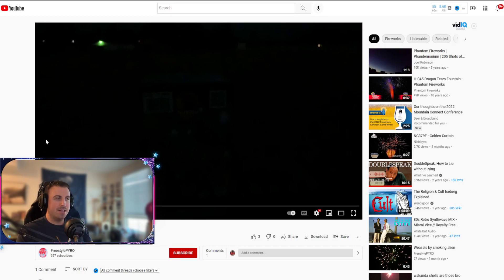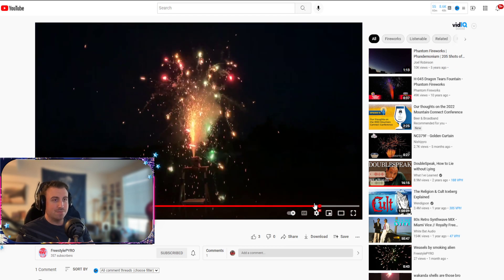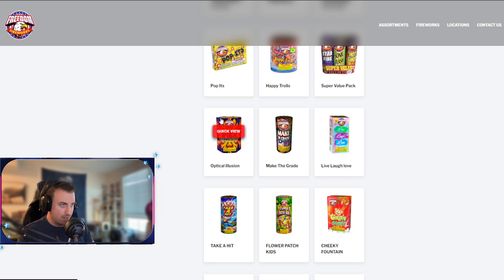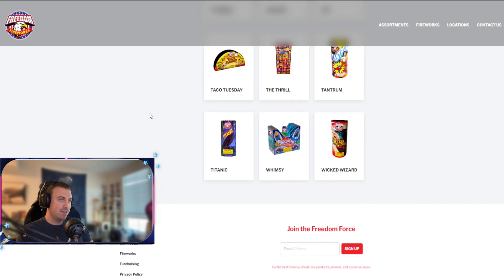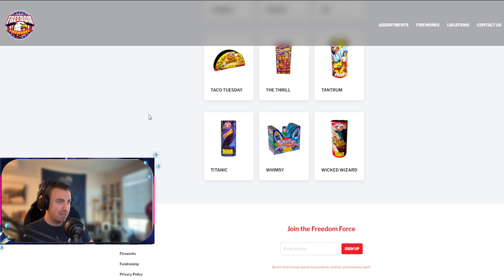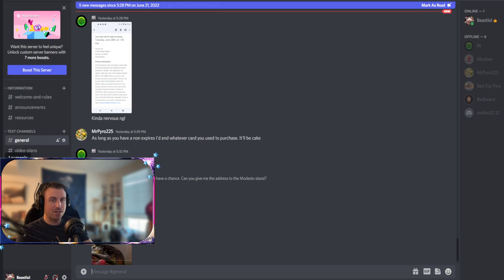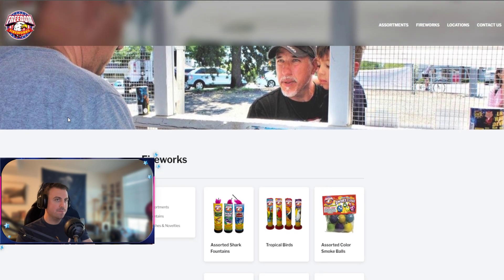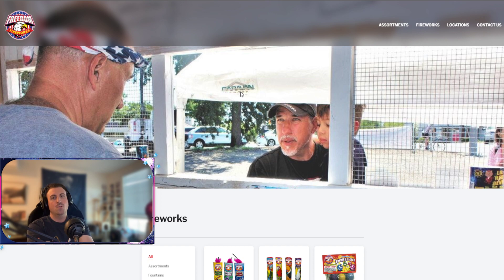Most slept on and overlooked cheap Firework UPDATE VIDEO